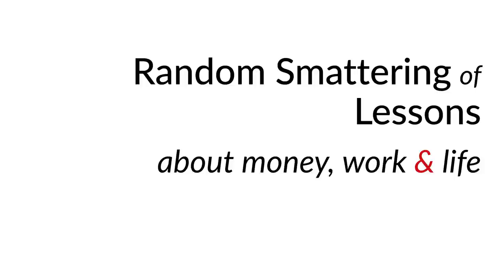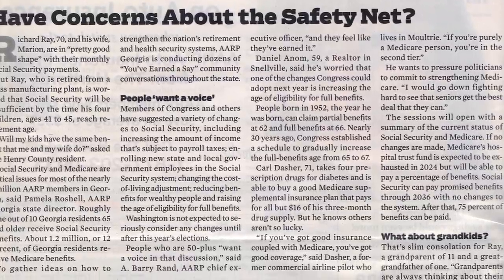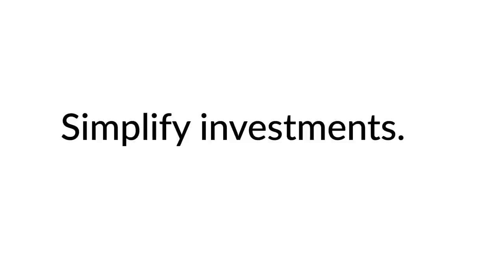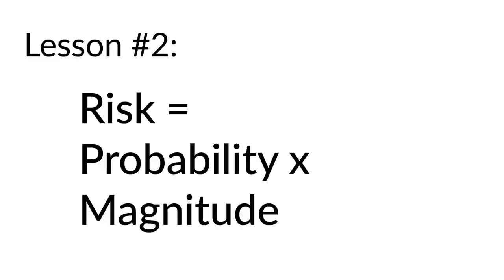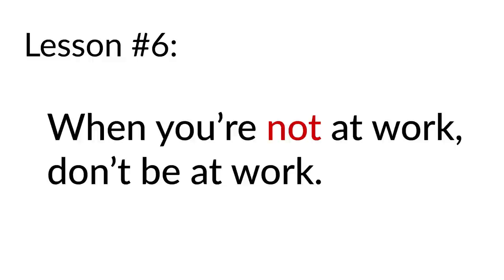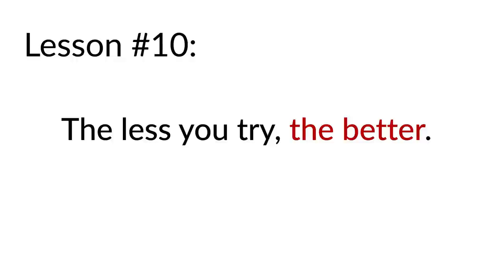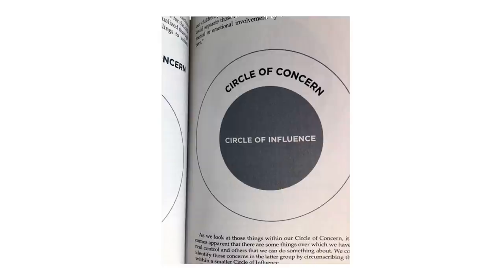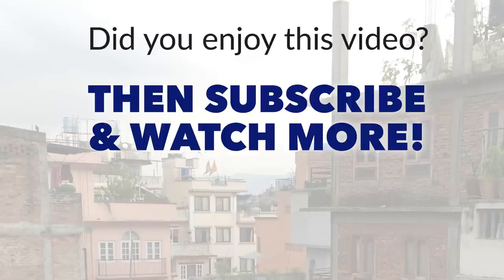Timeless Lessons on Money, Work & Life You Need to Learn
From taking risk, to entrepreneurship, to values, to happiness, and authenticity, and whole-assing things versus half-assing them, these 16 lessons on money, work and life will help you grow both in your personal life, and your professional life.

This is an excerpt from the Afford Anything podcast.